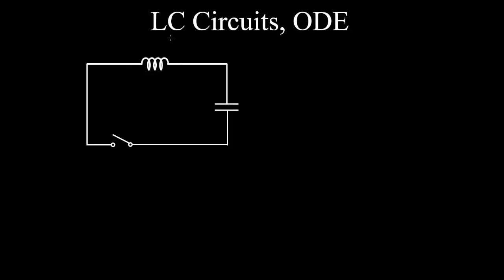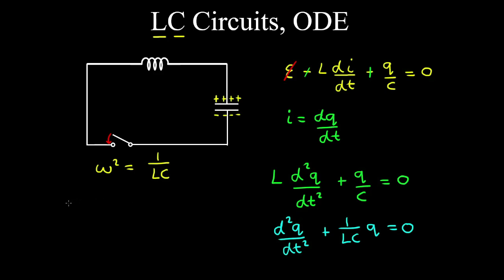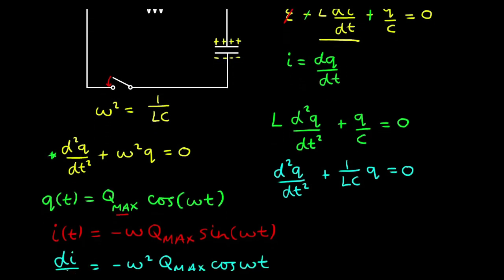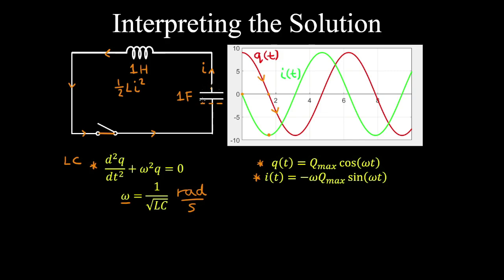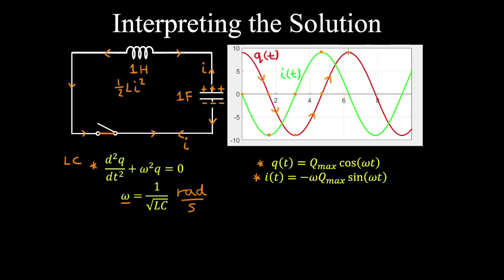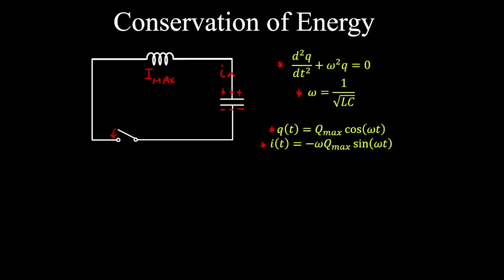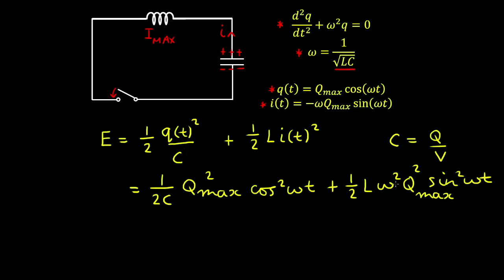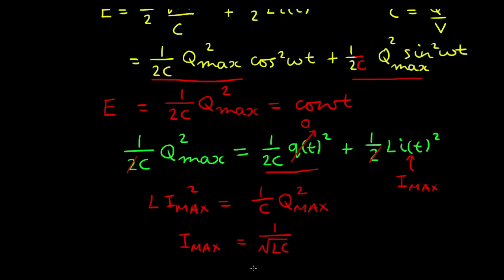LC Circuits, ODE, Solution, Oscillation, Conservation of Energy - Physics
This video explains inductor-capacitor (LC) circuits, including derivation of the differential equation and solution, circuit diagram and current formula. You will understand what it is compared to an RC circuit.

0:00 ODE and solution derivation
4:29 Interpreting the solution
10:00 Conservation of energy